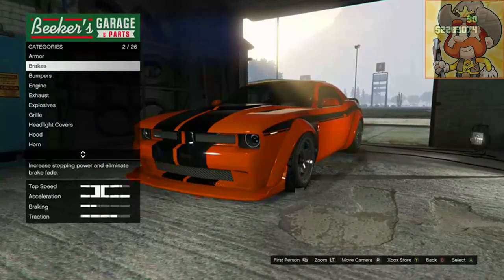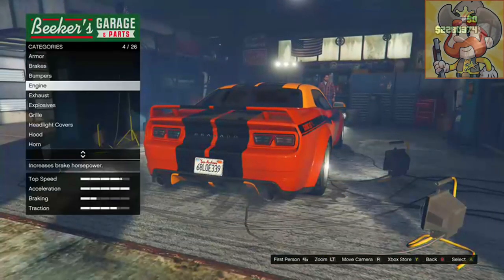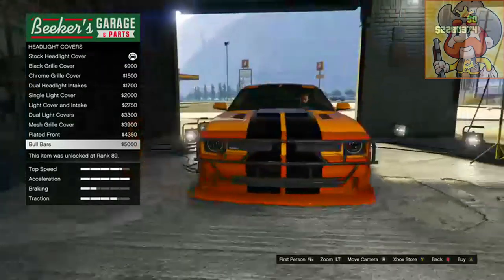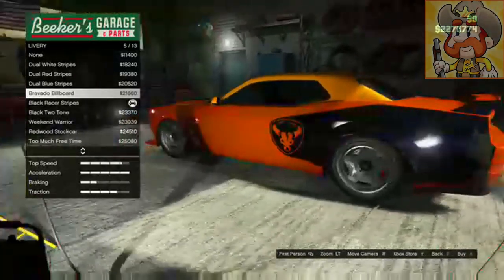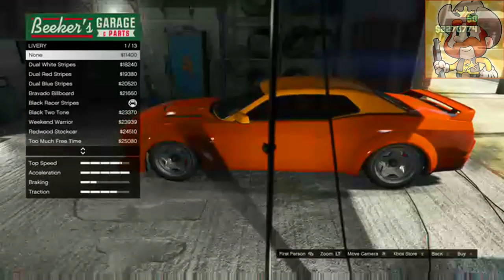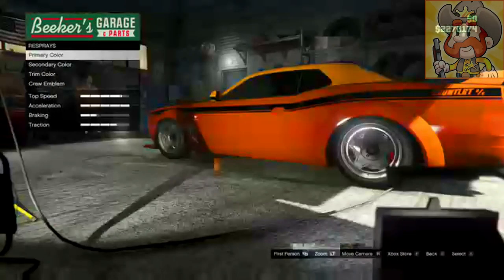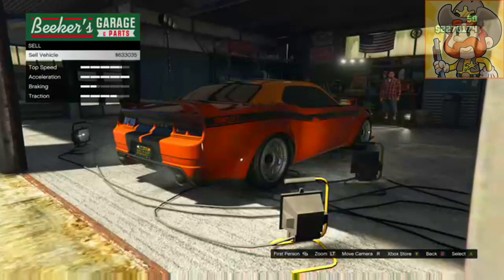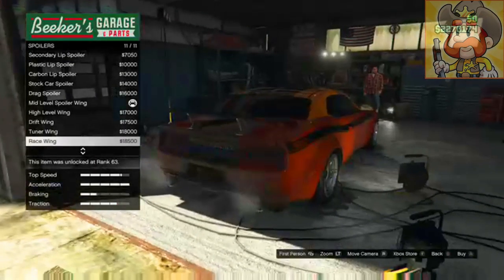GTA Online | Gaunlet Hellfire Review w/ Customization Walkthrough